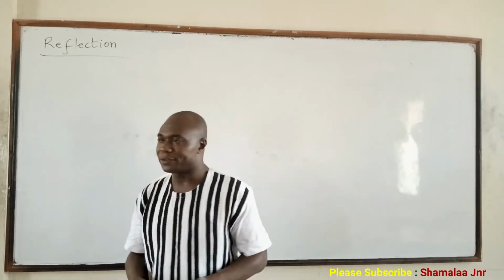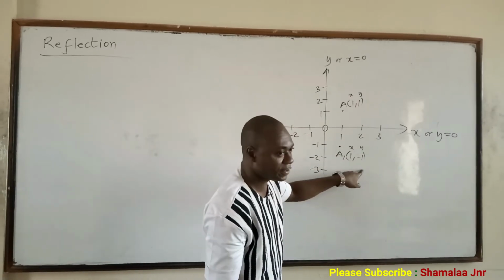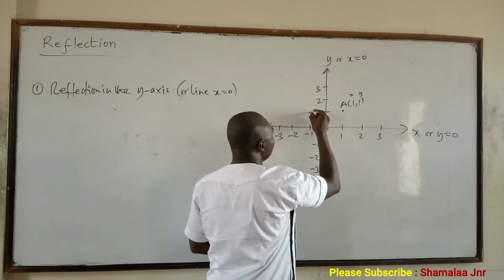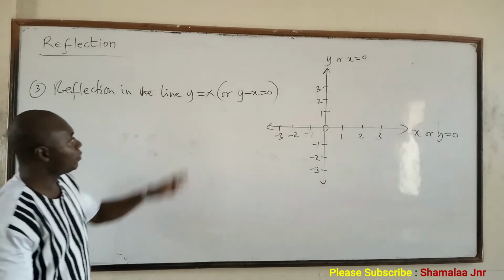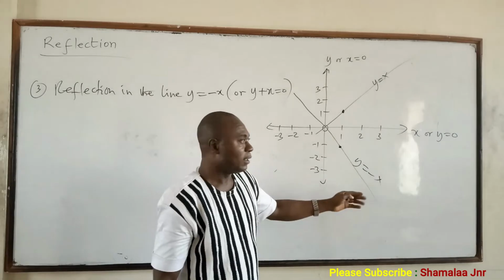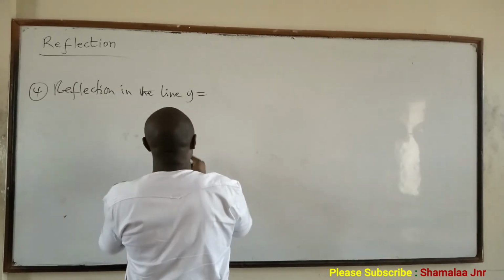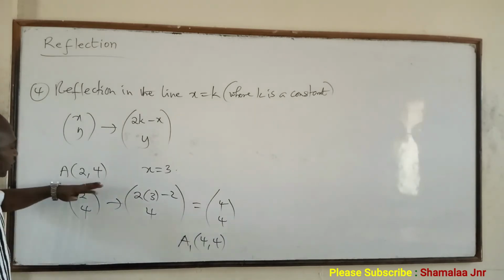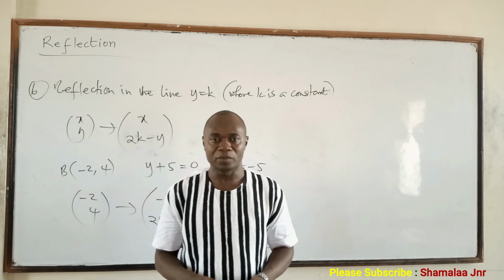Reflection Made Easy For All - Dr. Douglas K. Boah (Shamalaa Jnr/Archimedes)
MATHEMATICS TUTORIAL FOR STUDENTS AT THE SECONDARY LEVELS.